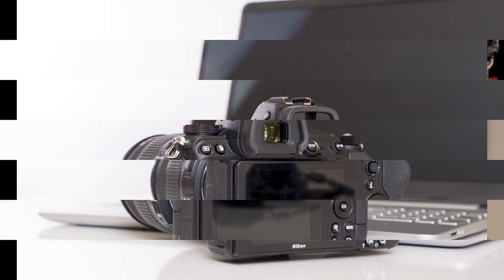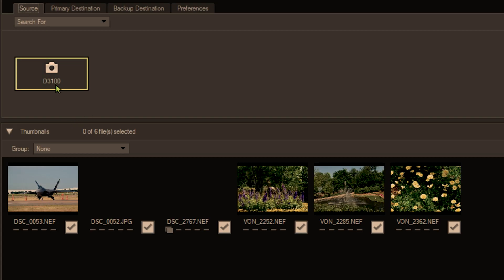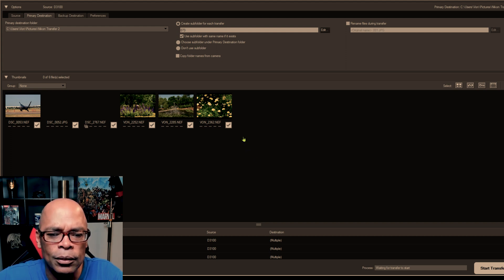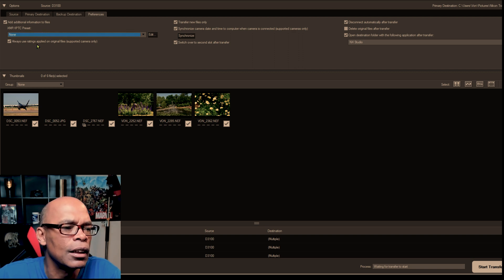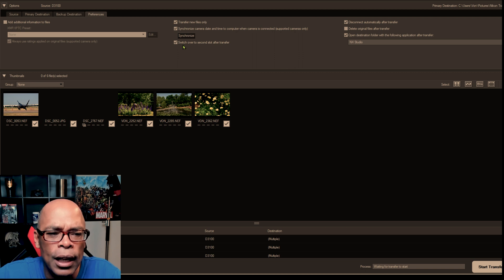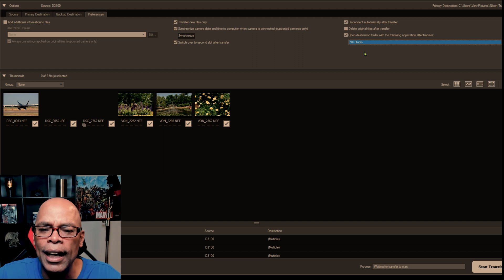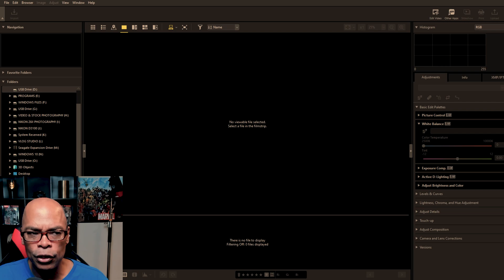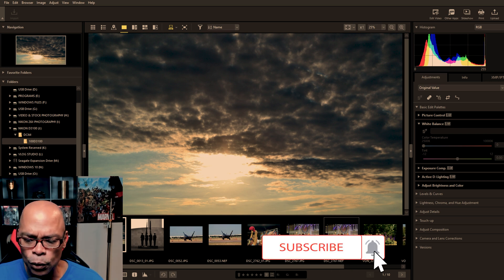Nikon NX Studio Tutorial - Transfer 2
This video is a tutorial of the NX Studio camera transfer process. This is Part 1 of 8.
 In this video I show Nikon users how to connect their cameras to NX Studio. Transfer 2 works with Nikon DSLR cameras and the Z series mirrorless cameras.